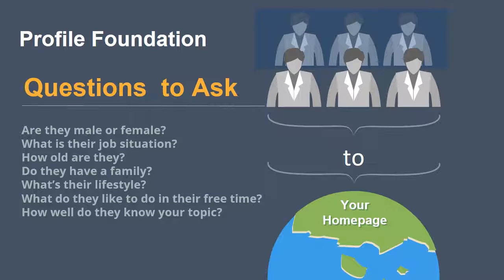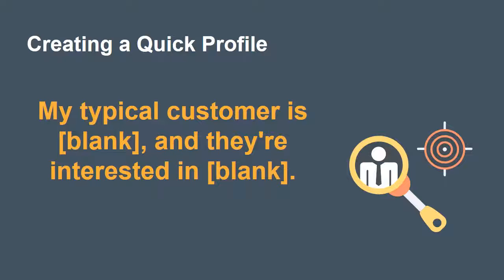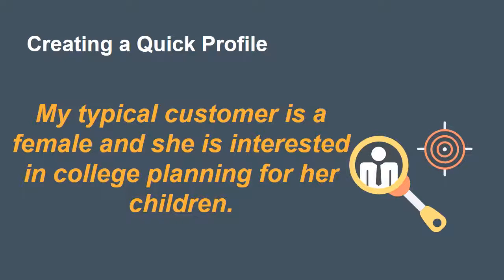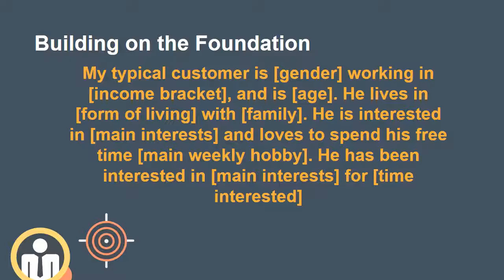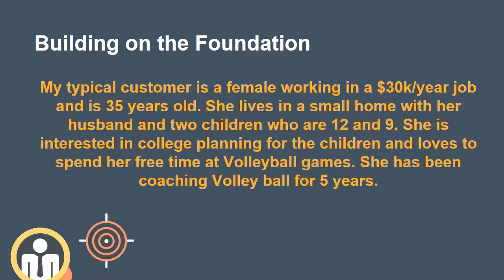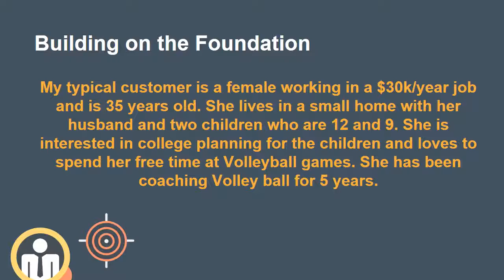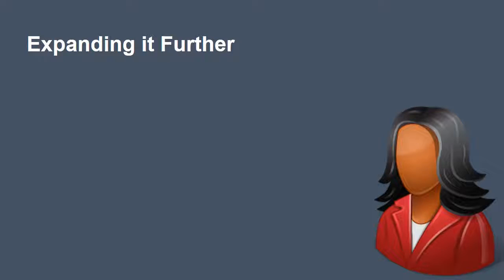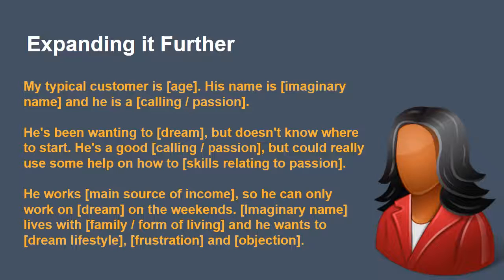Building a Client Profile for Customer Avatars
In this lesson, we will discuss how to build a customer profile for your client avatars and give you a brief overview of the 6 components of creating a customer avatar.